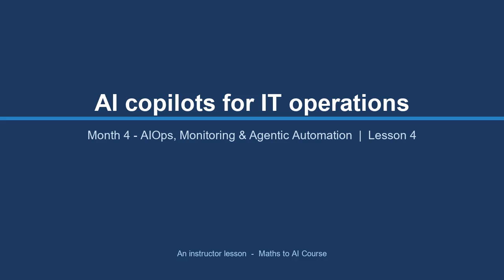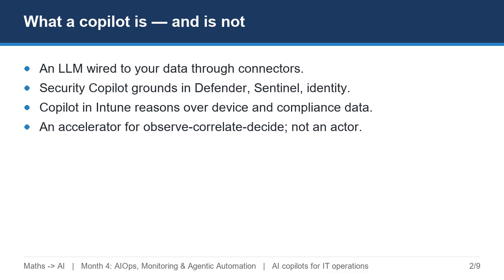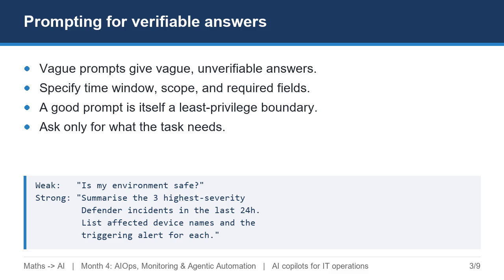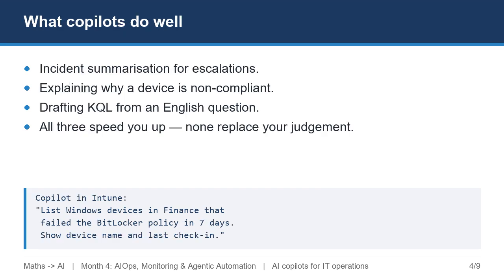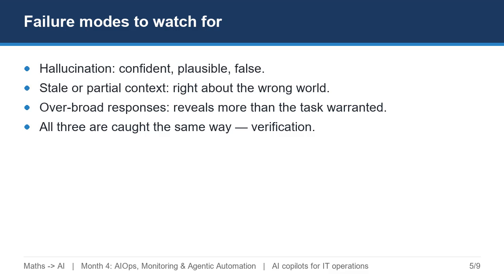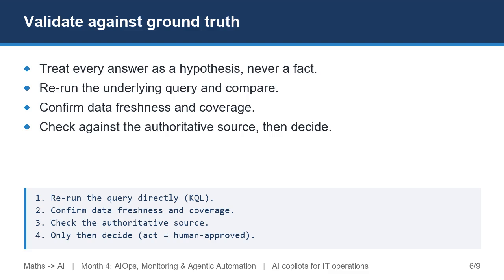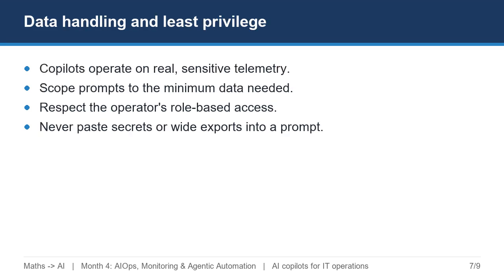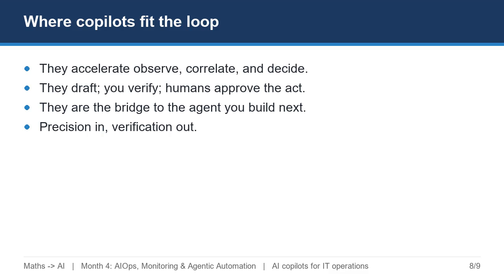ht4 l04 ai copilots for it ops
Use AI copilots — Microsoft Security Copilot and Copilot in Intune — to accelerate investigation and reporting, and learn to prompt them precisely while validating every answer against ground truth.

In this lesson you'll learn to:
• Describe what Security Copilot and Copilot in Intune do and where their data comes from
• Write precise, scoped prompts that produce reliable, verifiable operational answers
• Use copilots to summarise incidents, explain device non-compliance, and draft KQL
• Recognise and mitigate hallucination, stale context, and over-broad responses